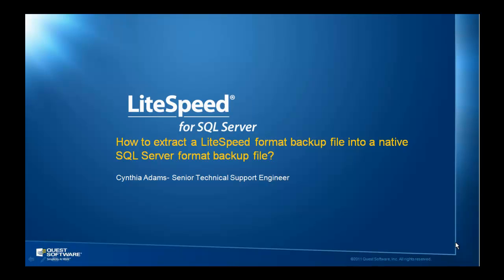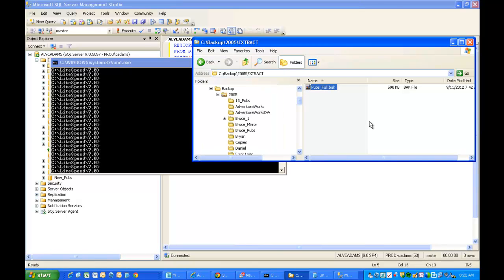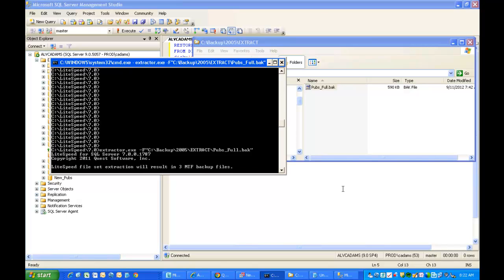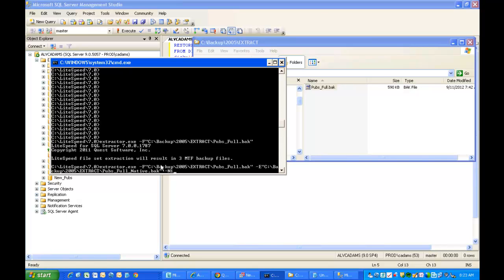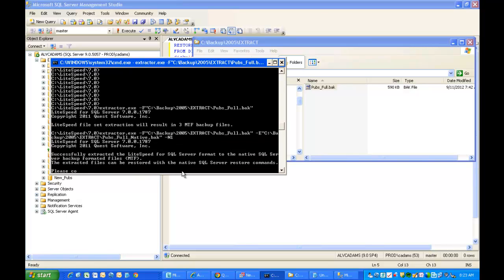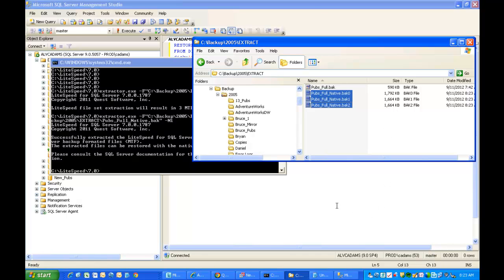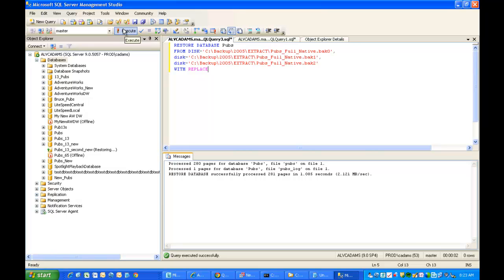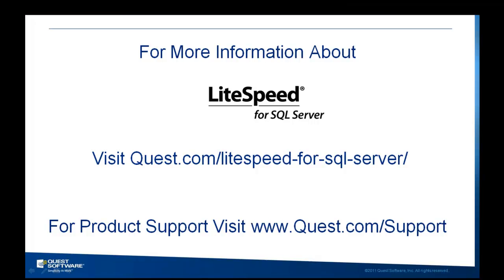How to extract a LiteSpeed backup into a native SQL Server format